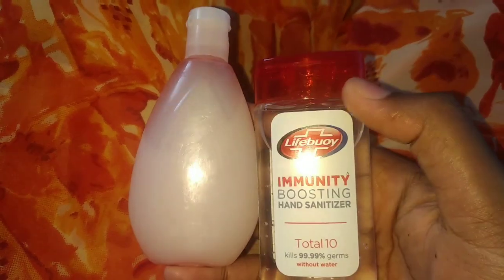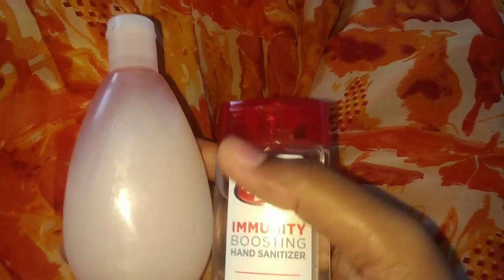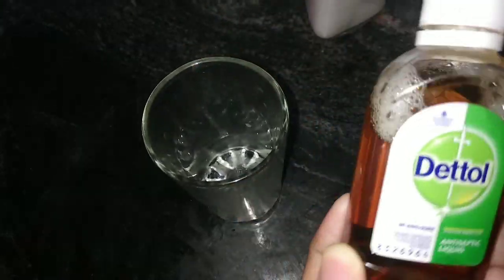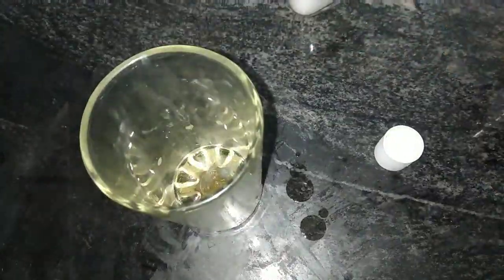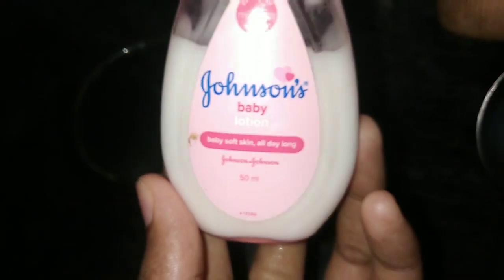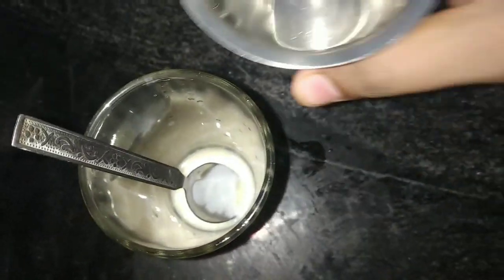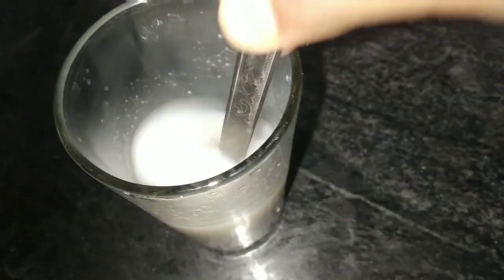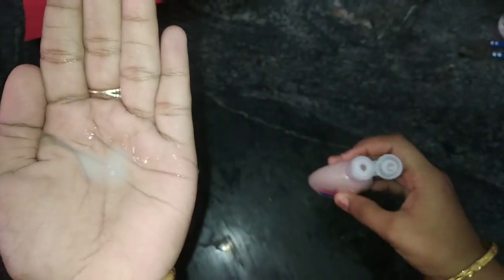How to prepare homemade HAND SANITIZER (Only 3 ingredients)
Hello friends
Ellarum safe uh irunga..adikadi hand wash pannikonga mudiyatha tym la atleast sanitizer use pannuga..veliya poratha avoid pannuga
Thankyu drs